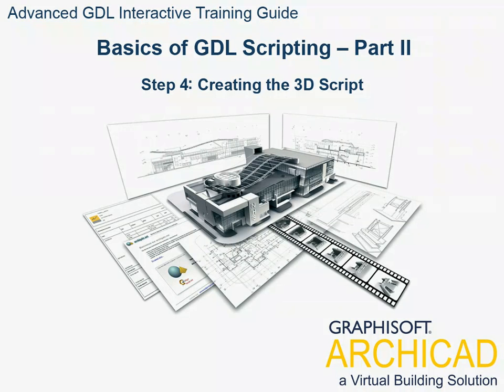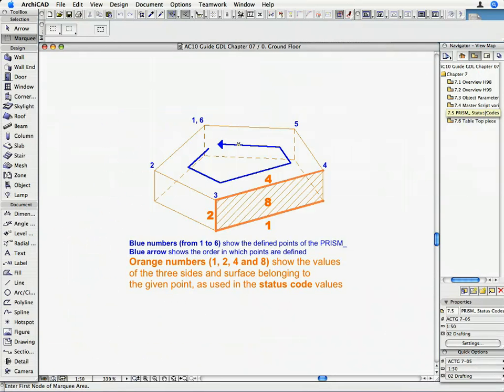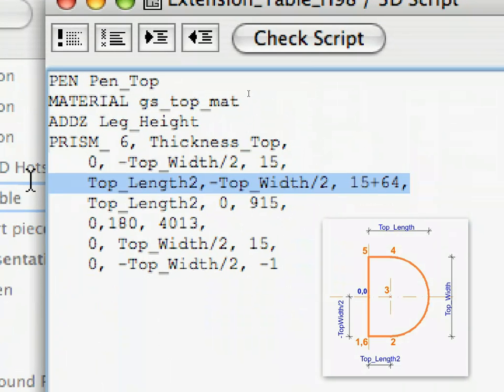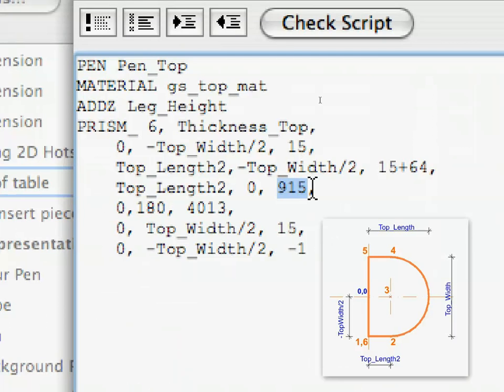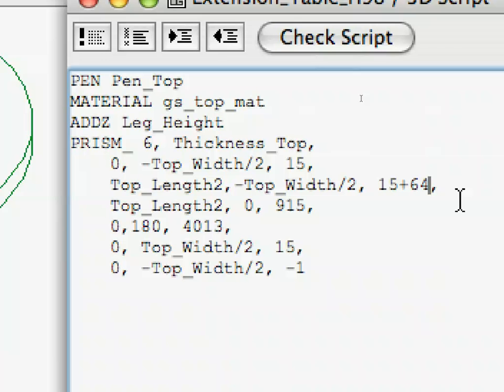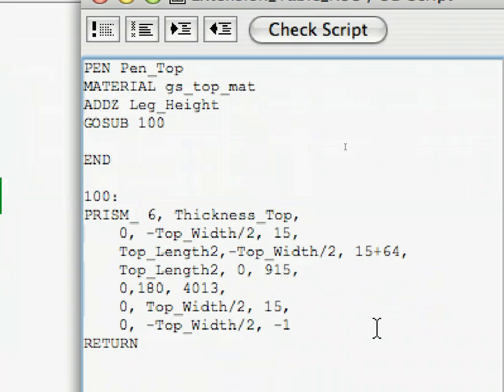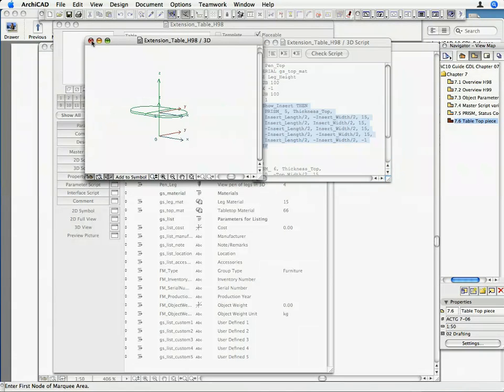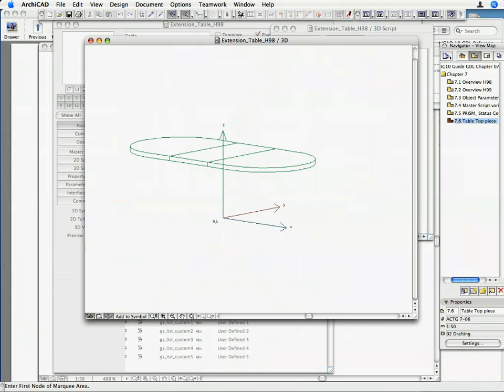ArchiCAD Building Object Creation ITG 7-4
This Advanced Guide covers Graphisofts GDL Object Technology concept.

Saving 2D symbols and 3D models as GDL objects, rotating and adding material parameters to them;
Auto saving rectangular and non-rectangular openings and creating custom door panels;
Basic and advanced GDL scripting.

In this movie: Basics of GDL Scripting Part II - Creating the 3D Script